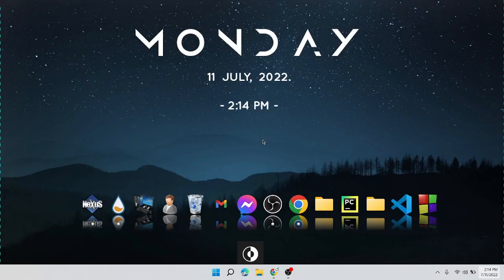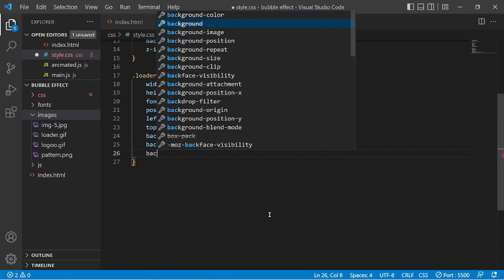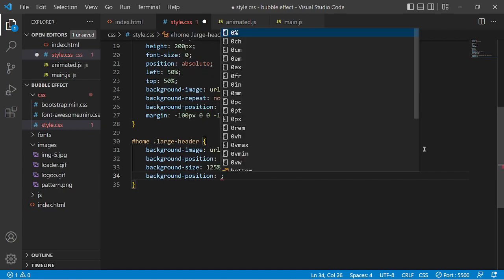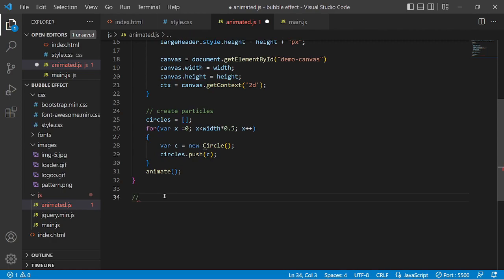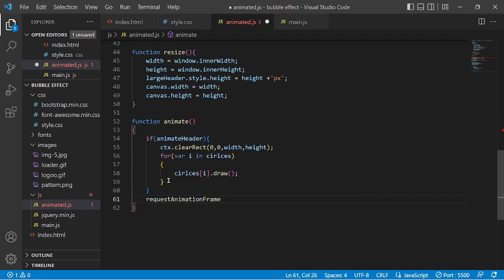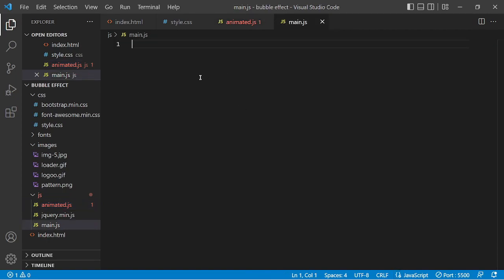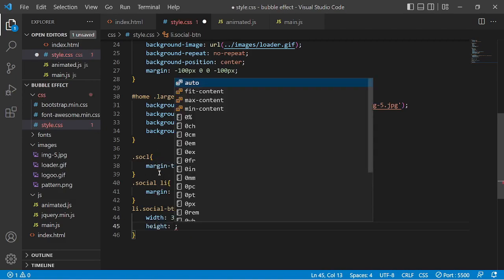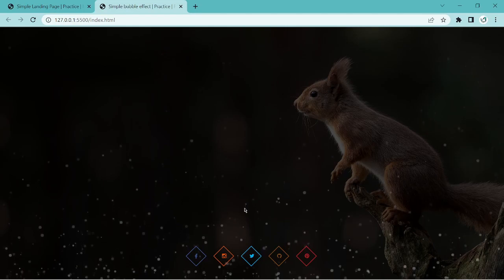Bubble effect or Animation | HTML CSS JS | PRAROZ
In this video we will make a simple Bubble effect using HTML CSS and mainly JAVASCRIPT. RECOMMEND for all HTML CSS learners.
With VOICE TUTORIAL.
For more thanks giving you can donate me as much as you can afford:
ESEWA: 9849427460